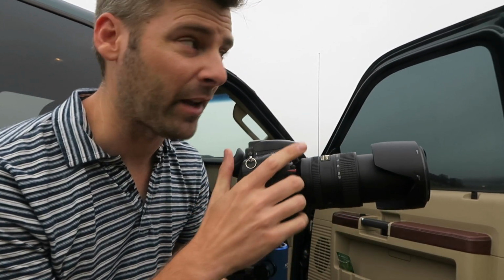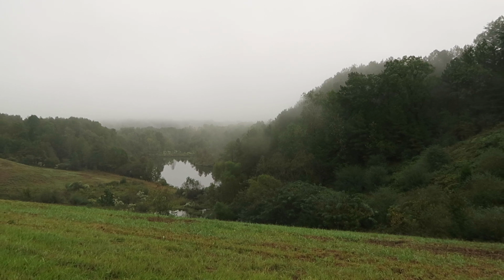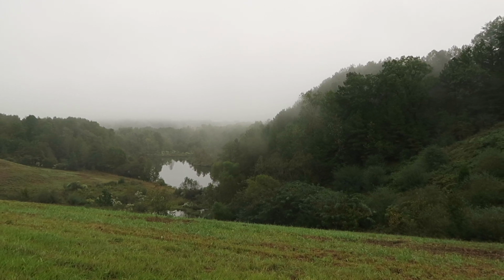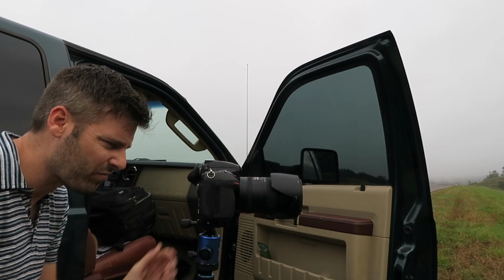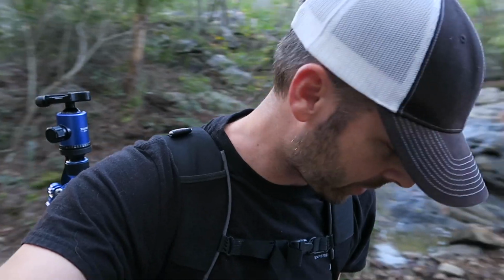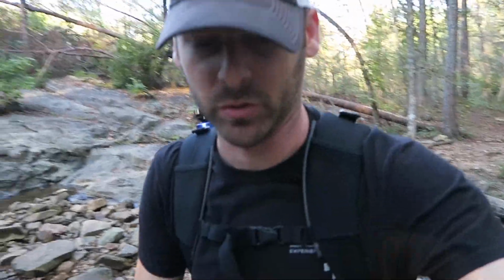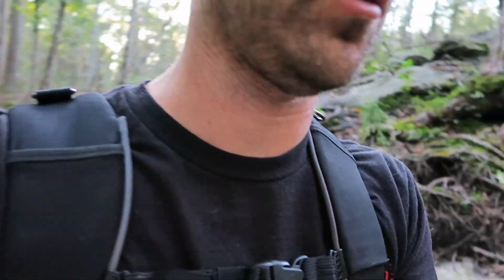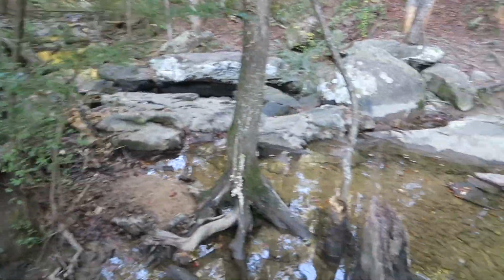Making Time for Landscape Photography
Keep your camera gear close by! Here are 3 mini photo stories where I had my camera gear with me and was able to capture some of my unplanned adventures. None of these images took major planning or a ton of time away from my normal day. Photography that has an element of surprise and wonder is a nice break from a huge planned photography trip!